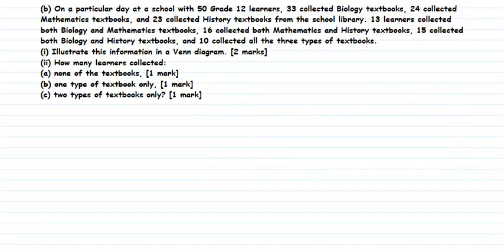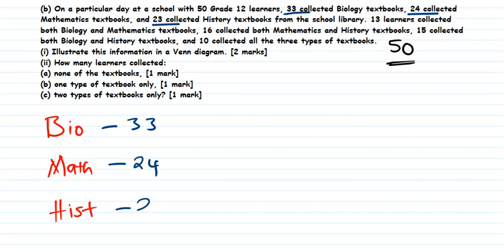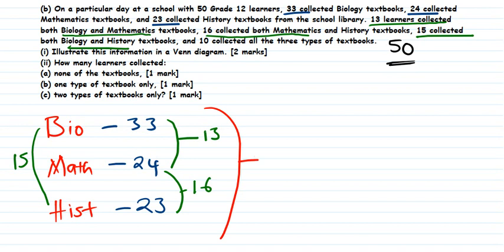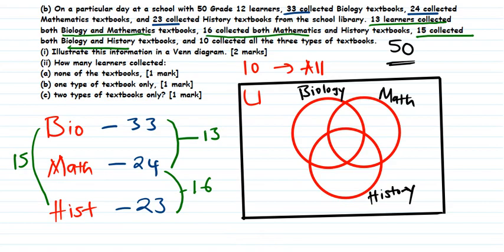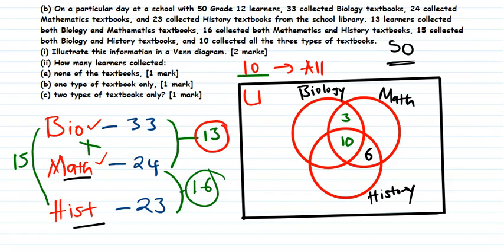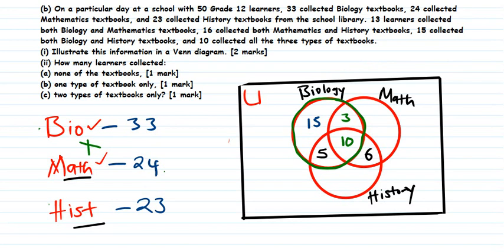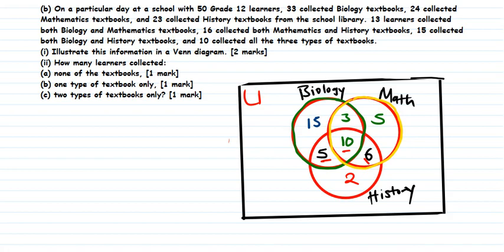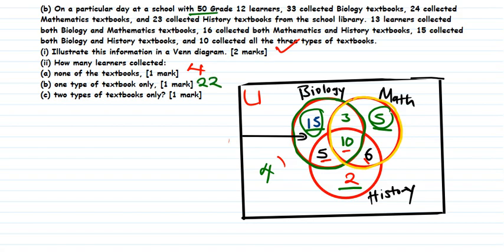Math 2024 Paper 2 Q2b - Venn Diagram Simplified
In this video we go over a 2024 Math Paper 2 Q2b -  Venn Diagram Simplified.

(b) On a particular day at a school with 50 Grade 12 learners, 33 collected Biology textbooks, 24 collected Mathematics textbooks, and 23 collected History textbooks from the school library. 13 learners collected both Biology and Mathematics textbooks, 16 collected both Mathematics and History textbooks, 15 collected both Biology and History textbooks, and 10 collected all the three types of textbooks.
(i) Illustrate this information in a Venn diagram. [2 marks]
(ii) How many learners collected:
(a) none of the textbooks, [1 mark]
(b) one type of textbook only, [1 mark]